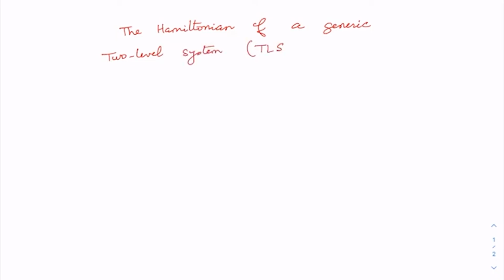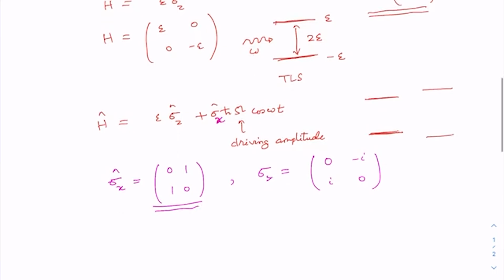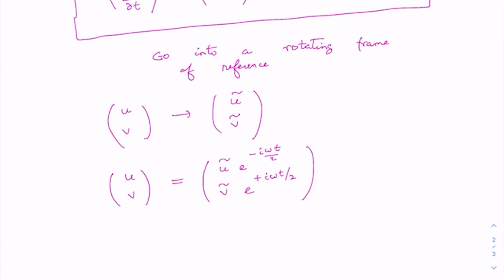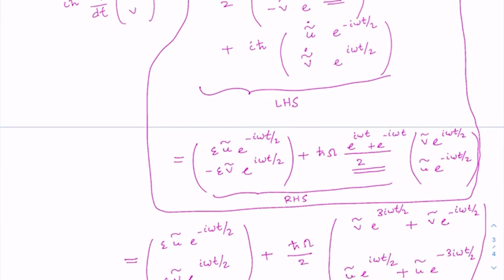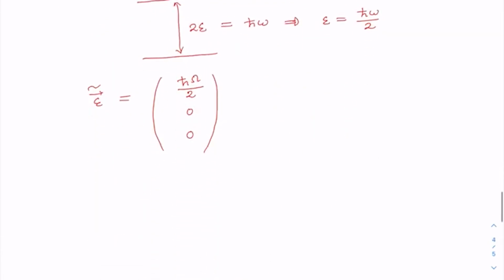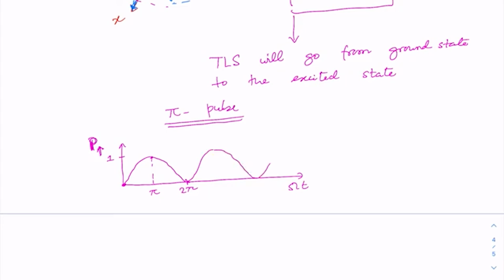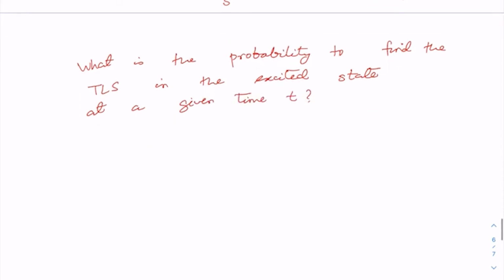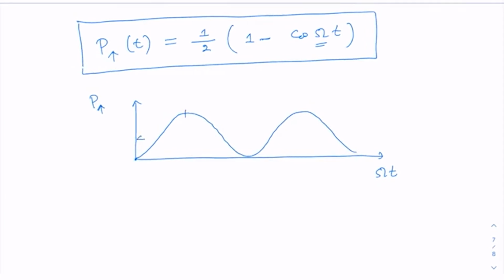Two-level Systems- II